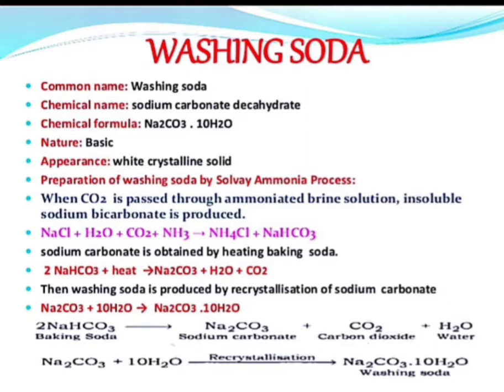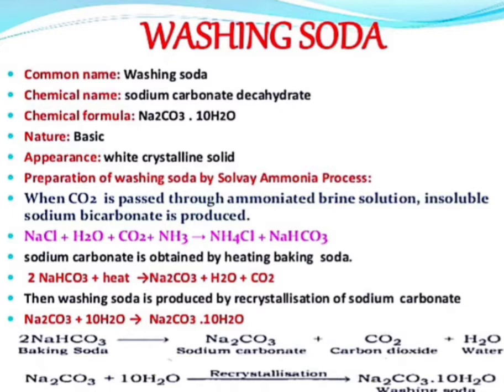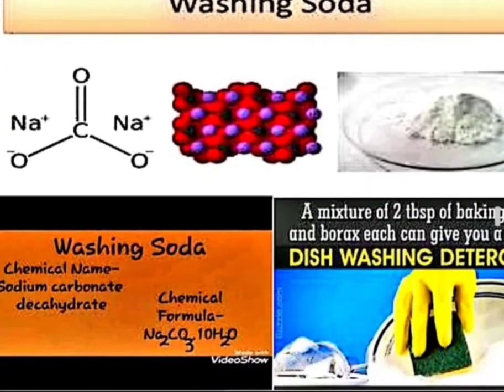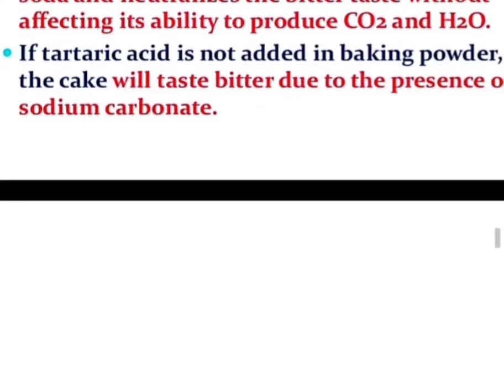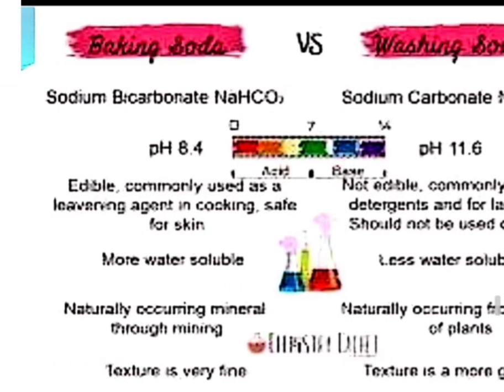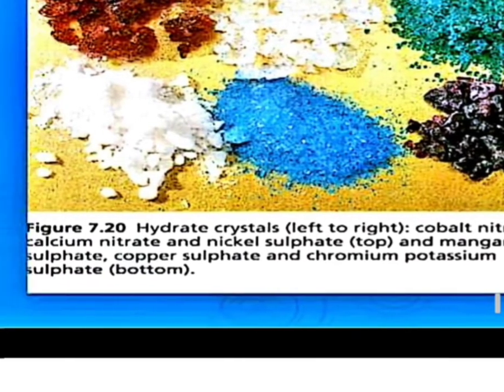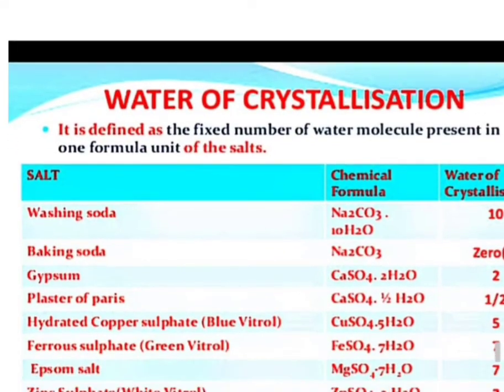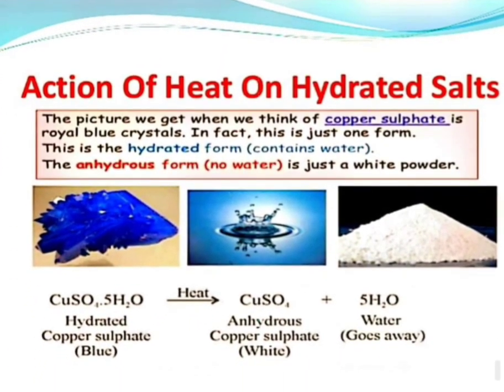Washing Soda and Hydrated Salts